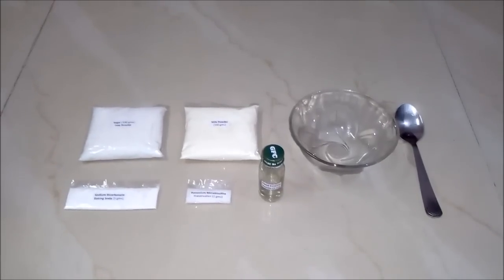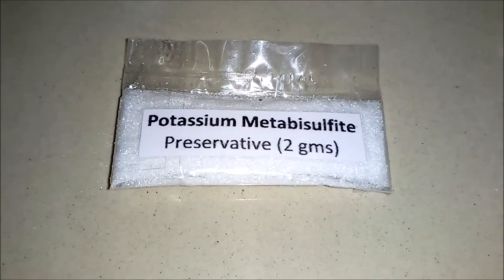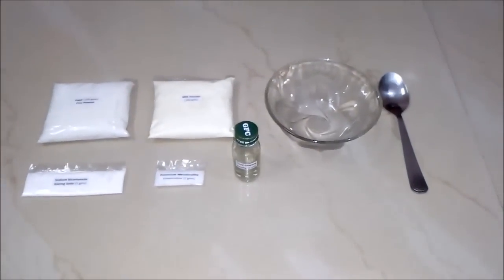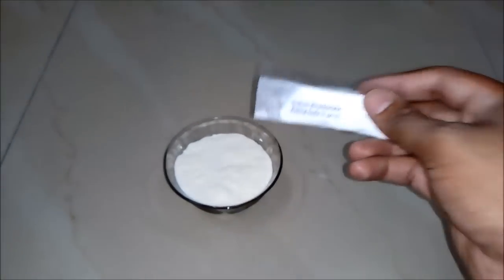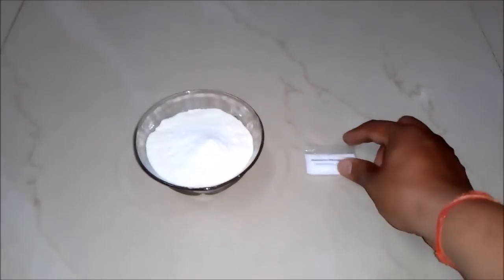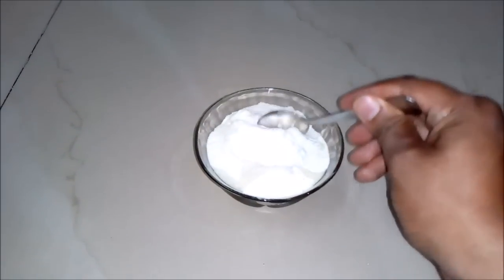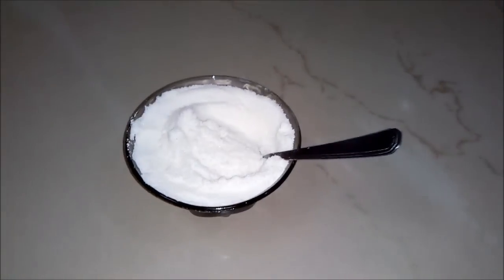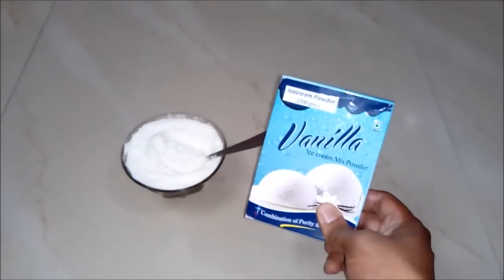Icecream Powder Making 100% Real Formula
This video describes the process of manufacturing icecream powder or icecream mix powder.

Flipkart App Install

Ingredients used for preparing 200 gms icecream powder mix are as follows :
1) Fine Powder Sugar - 100 gms
2) Milk Powder - 100 gms
3) Sodium Bicarbonate or Baking Soda - 5 gms
4) Potassium Metabisulfite(Preservative) - 2 gms
5) Food Essence (Vanilla) - 10 ml
6) Empty bowl with spoon
7) Empty box for packaging

Ice cream (derived from earlier iced cream or cream ice) is a sweetened frozen food typically eaten as a snack or dessert. It is usually made from dairy products, such as milk and cream, and often combined with fruits or other ingredients and flavors. It is typically sweetened with sugar or sugar substitutes. Typically, flavourings and colourings are added in addition to stabilizers. The mixture is stirred to incorporate air spaces and cooled below the freezing point of water to prevent detectable ice crystals from forming. The result is a smooth, semi-solid foam that is solid at very low temperatures (Less then 2 °C or 35 °F). It becomes more malleable as its temperature increases.

The meaning of the phrase "ice cream" varies from one country to another. Phrases such as "frozen custard", "frozen yogurt", "sorbet", "gelato" and others are used to distinguish different varieties and styles. In some countries, such as the United States, the phrase "ice cream" applies only to a specific variety, and most governments regulate the commercial use of the various terms according to the relative quantities of the main ingredients, notably the amount of cream. Products that do not meet the criteria to be called ice cream are labelled "frozen dairy dessert" instead.[3] In other countries, such as Italy and Argentina, one word is used for all variants. Analogues made from dairy alternatives, such as goat's or sheep's milk, or milk substitutes (e.g., soy milk or tofu), are available for those who are lactose intolerant, allergic to dairy protein, or vegan.

Ice cream may be served in dishes, for eating with a spoon, or in cones, which are licked. Ice cream may be served with other desserts, such as apple pie. Ice cream is used to prepare other desserts, including ice cream floats, sundaes, milkshakes, ice cream cakes and even baked items, such as Baked Alaska.